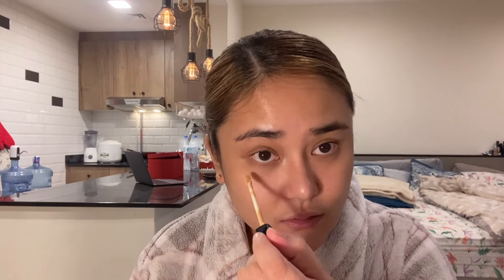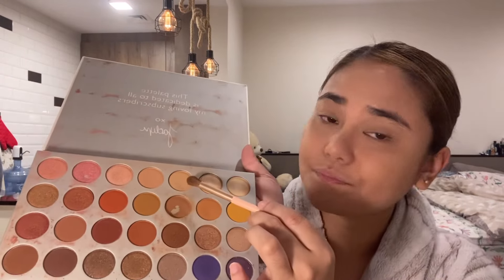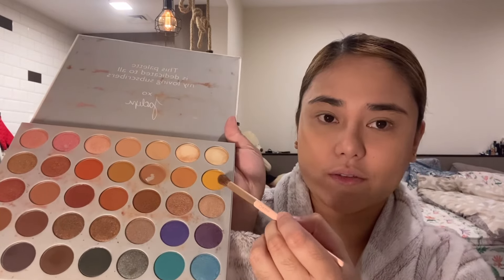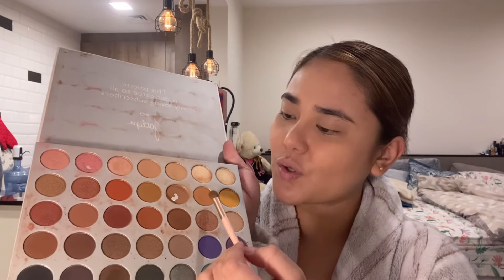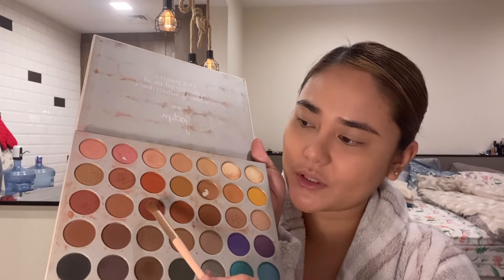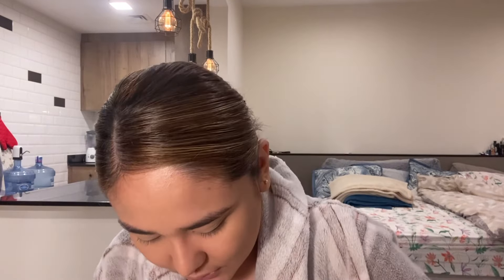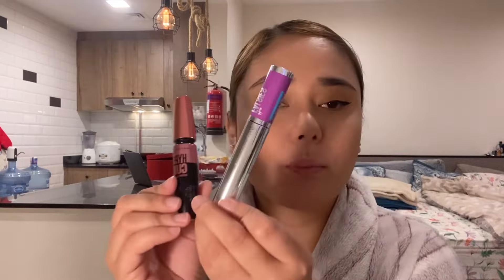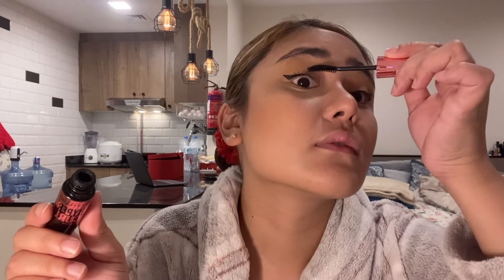Get ready with me | Arabia Cabin crew | Makeup routine + fave lipstick | Flight Attendant life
Hi, everyone. It’s me again, Julia an OFW and international flight attendant living in UAE.

For todays video, join me as i prepare for my night flight. How i do my make up and some of my favorite make up brands that are affordable.

If you have any suggestions don’t forget to comment :)